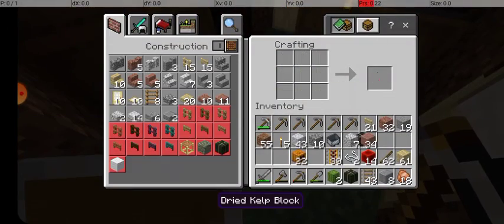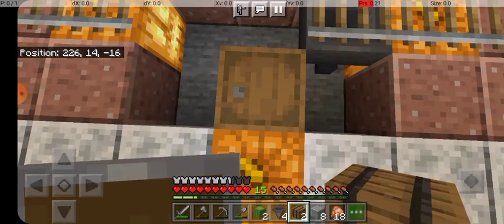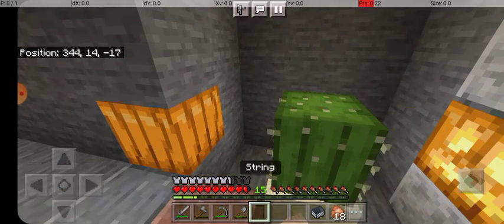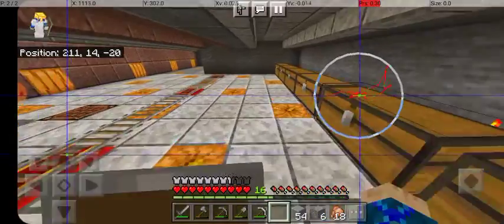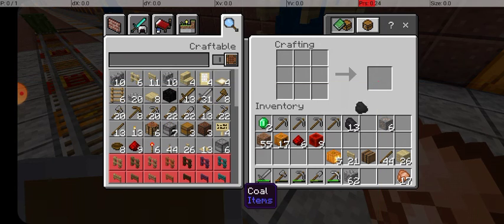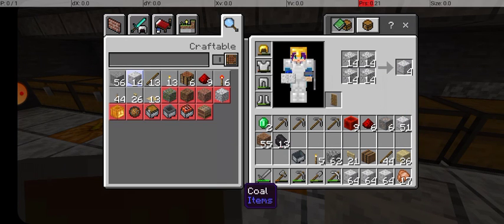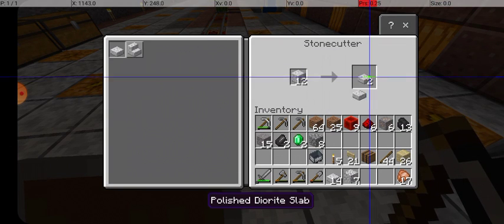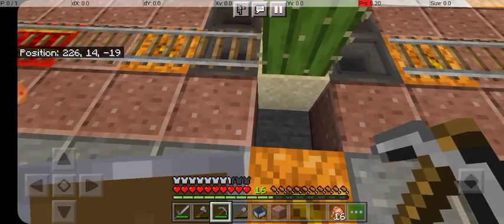NexusCraft: S1: Ep 068: Designing my Branch Mine Rail-way Stations (1.16.x)